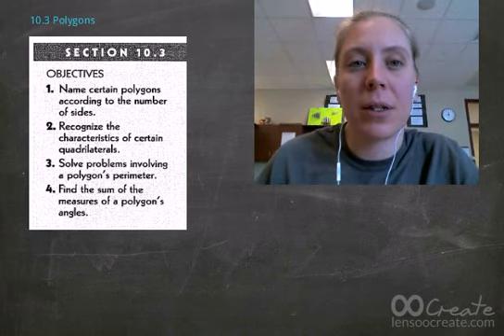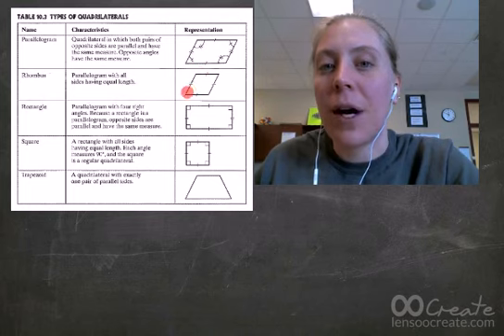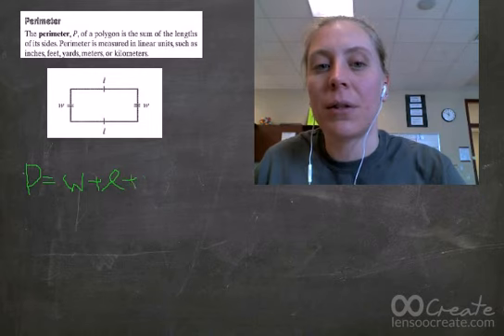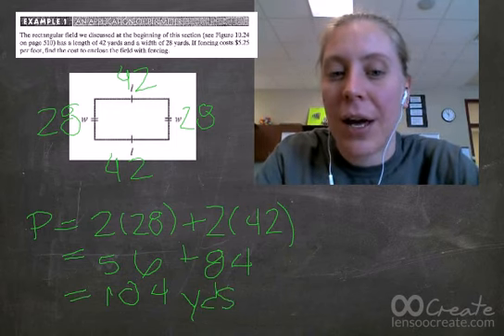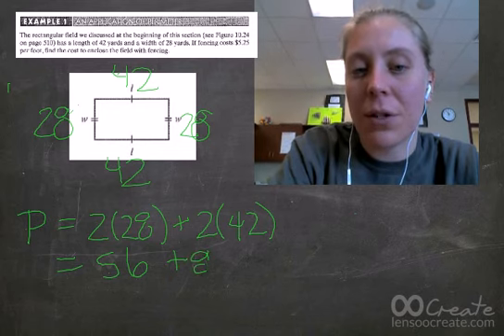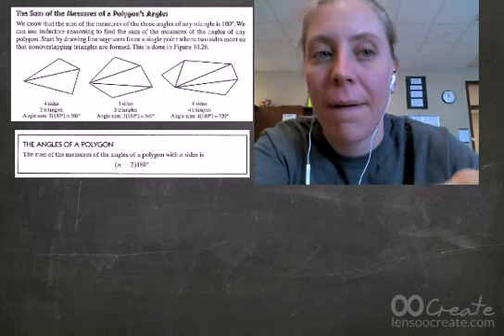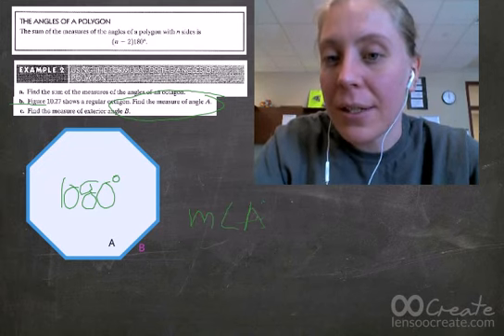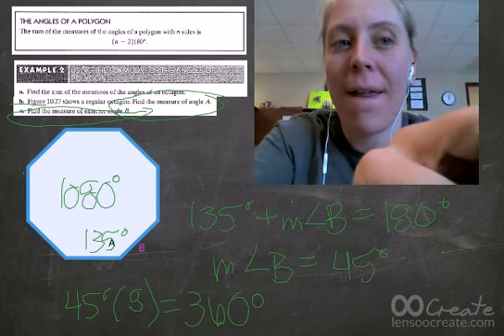ttcm 10 3